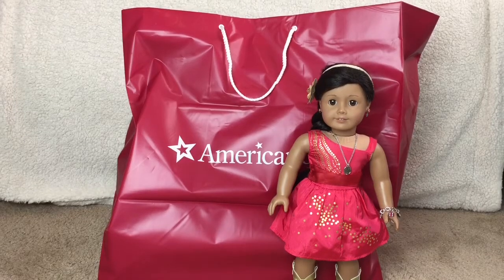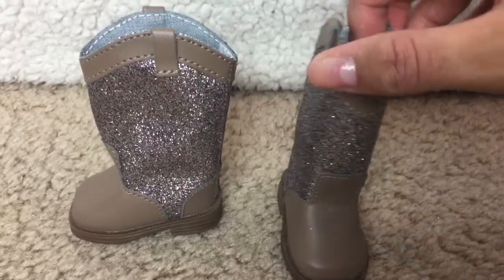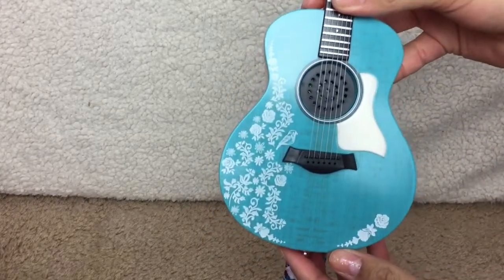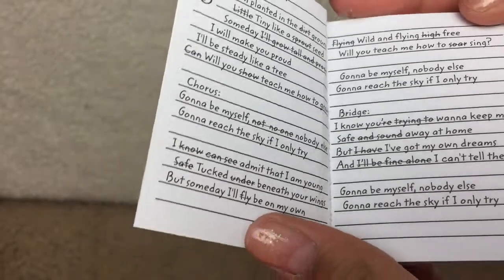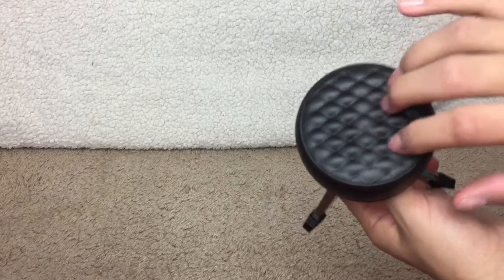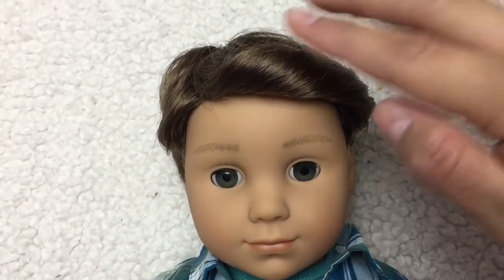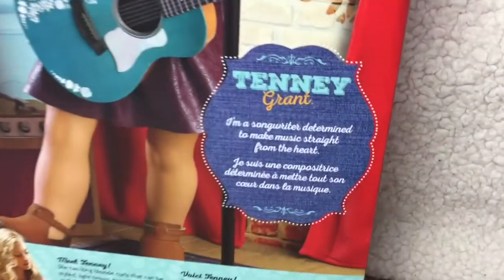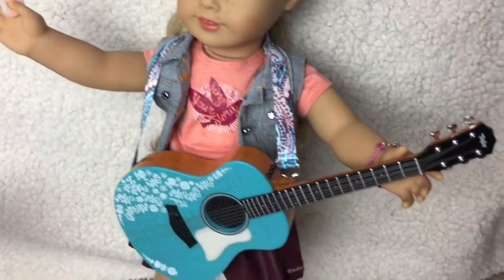American girl/ Tenny Grant and Logan Everett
American girl/ Unboxing/Review/NEW Releases